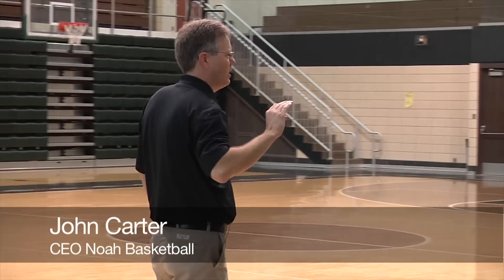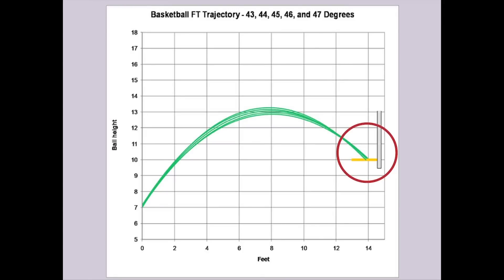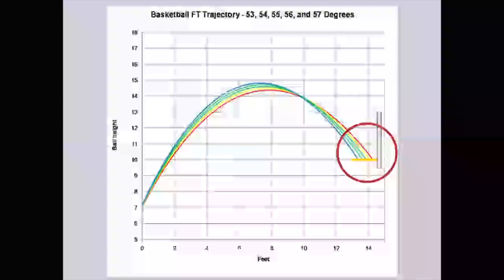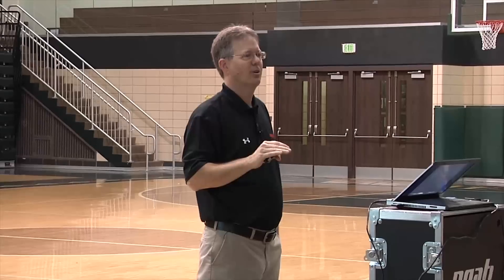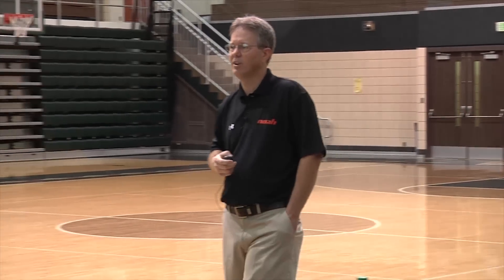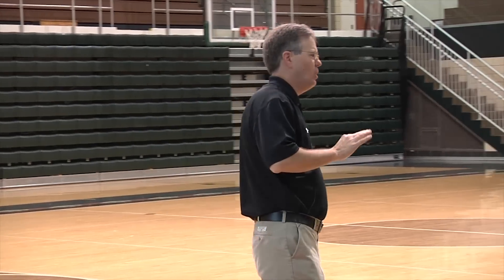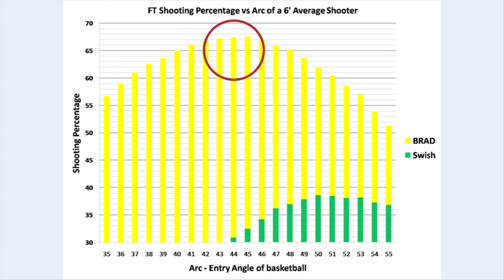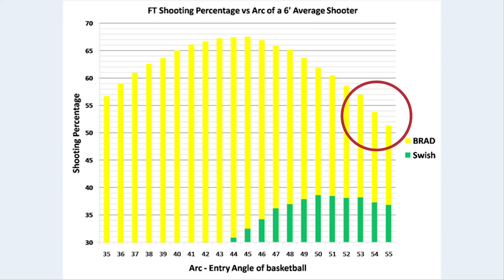Why Shot Arc Affects Shooting Percentage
Noah Basketball, CEO, John Carter discusses why shooting the correct arc will increase basketball shooting percentages.